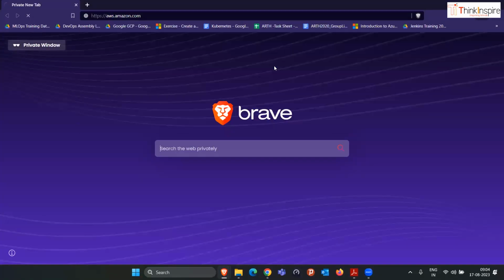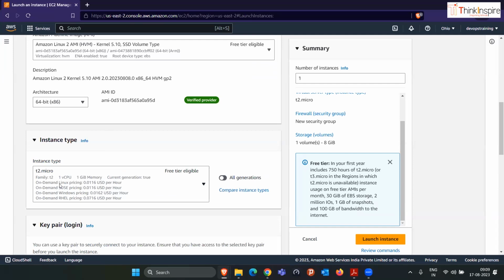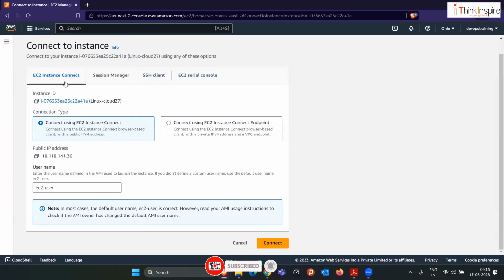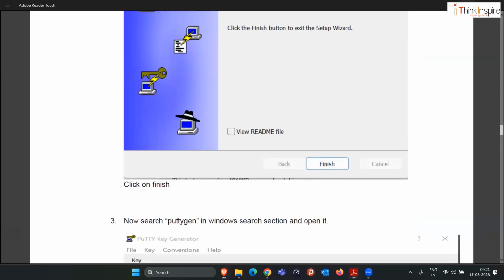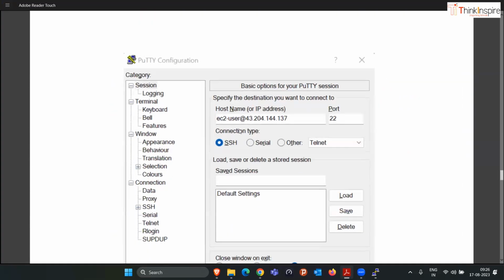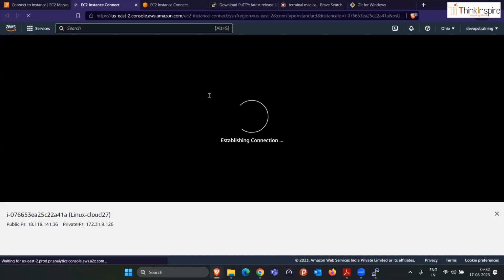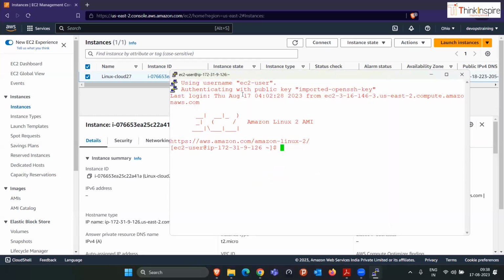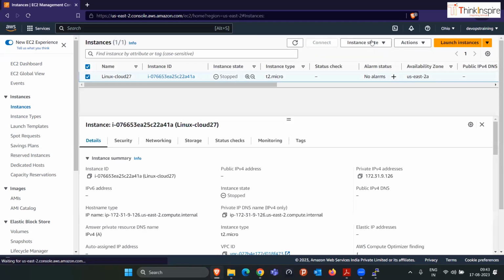AWS DevOps Training Day-5 | EC2 | How to Connect with AWS EC2 Linux instance using Putty